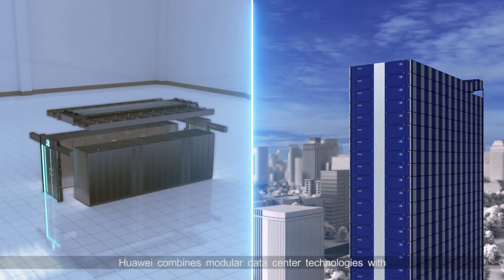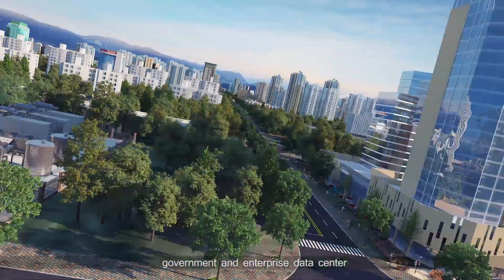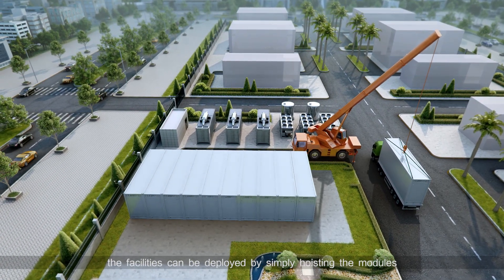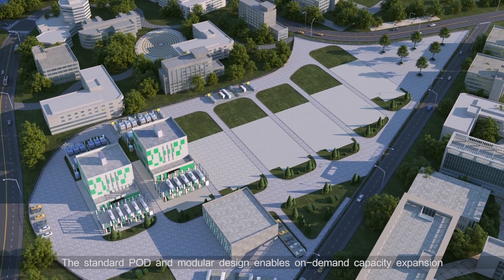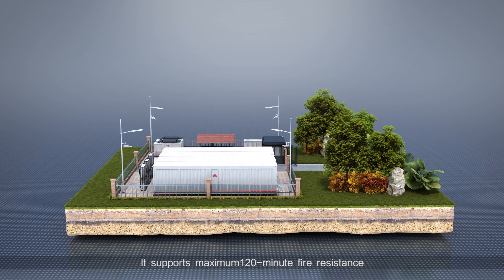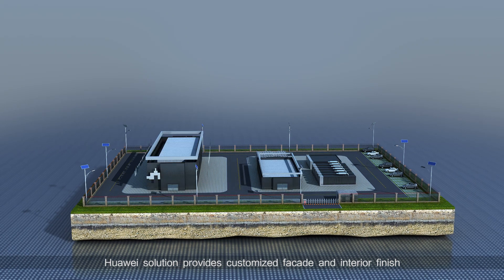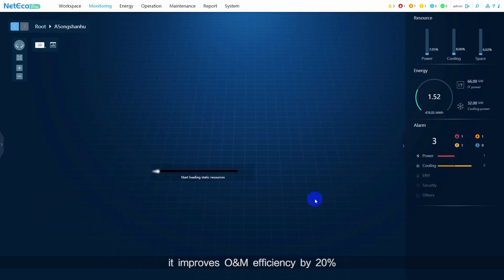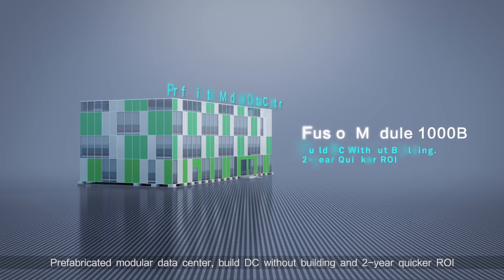Colocation DC, Hosting DC, Cloud DC-Huawei Modular Prefabricated Data Center FusionModule1000B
Huawei modular prefabricated data center. All modules are prefabricated, pre-integrated and pre-tested  before delivery at the factory. Compared with the traditional building, the TTM is reduced by at least 50%.